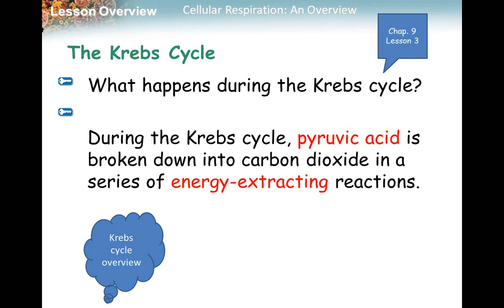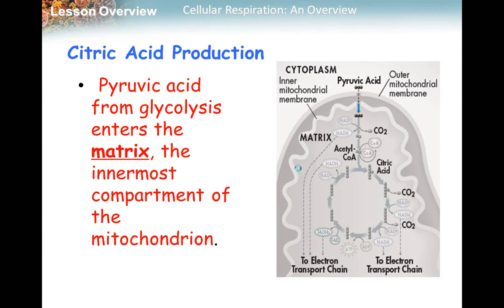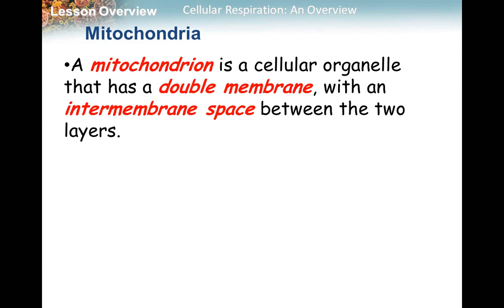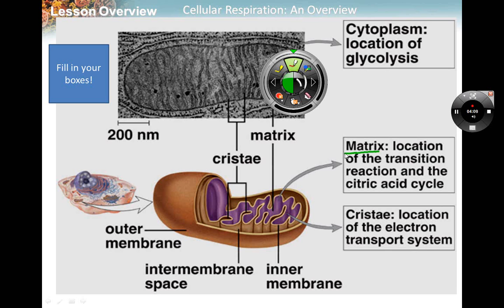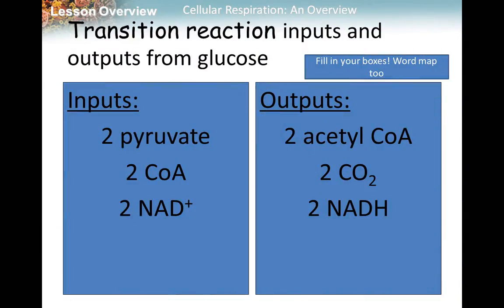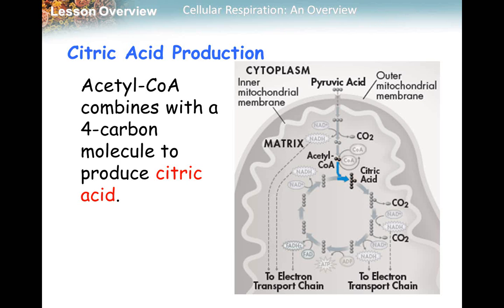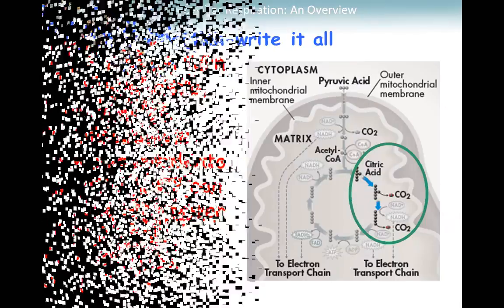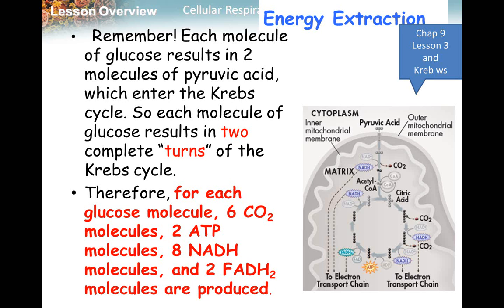Chap 9 Respiration Lesson 3